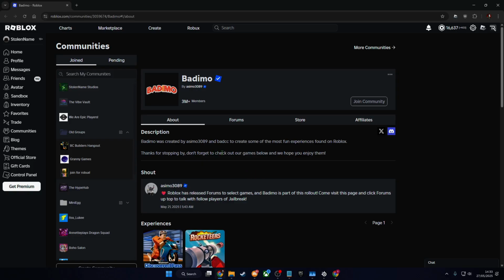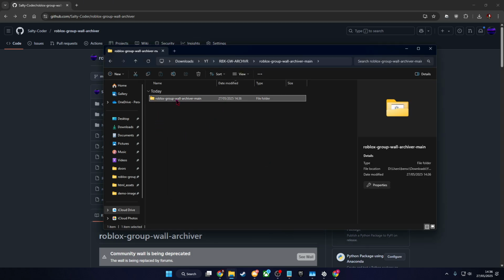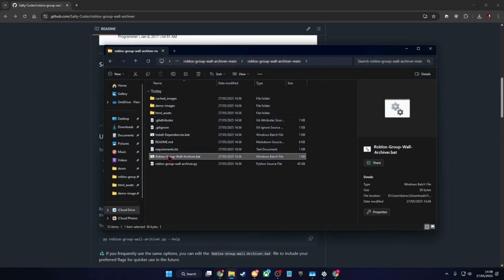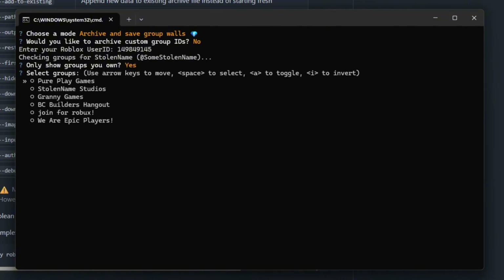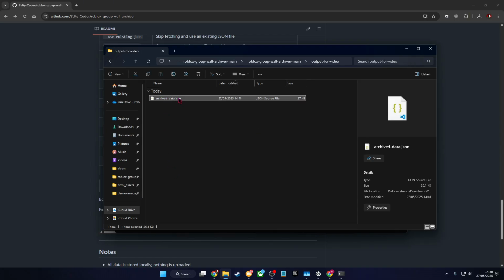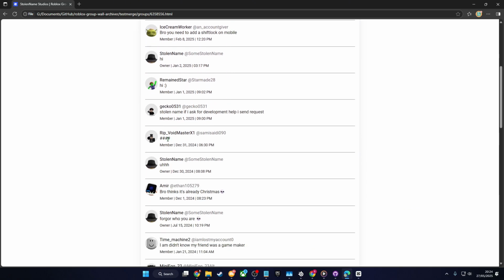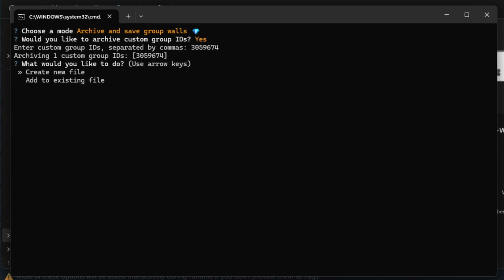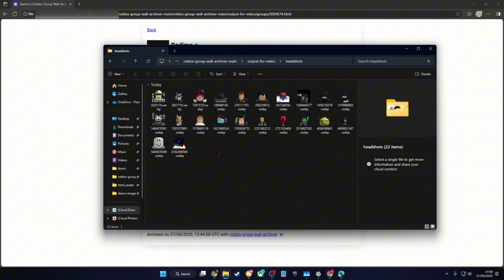How to save Roblox group walls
Roblox Group (Community) Walls are going away soon in favour of community forums, and some groups have already seen their group wall disappear.
In this video, I teach you how to backup/archive your Roblox Group (Community) wall posts, so you can keep them stored locally even after they get replaced by Community Forums, so they aren't gone forever.
I guide you through all the steps on how to use the Roblox Group Wall Archiver, as well as more advanced features.

Hopefully this video answers any questions you might have about how to save your group walls before they get removed.
If you find it useful, please consider liking the video.